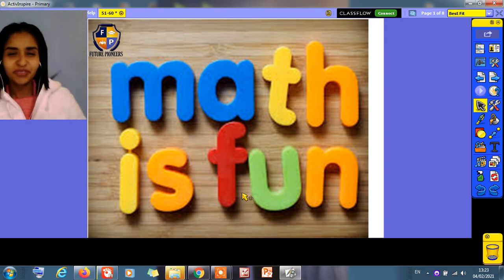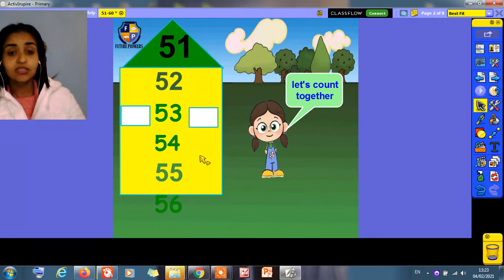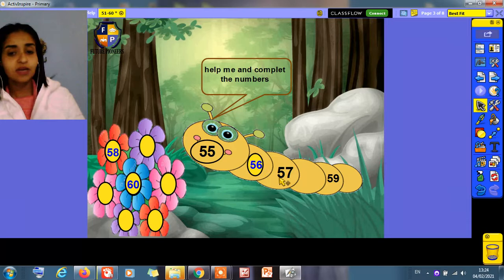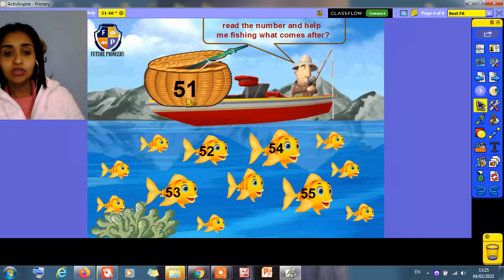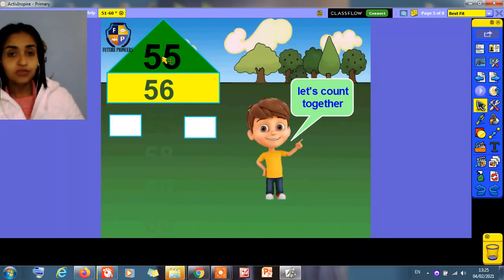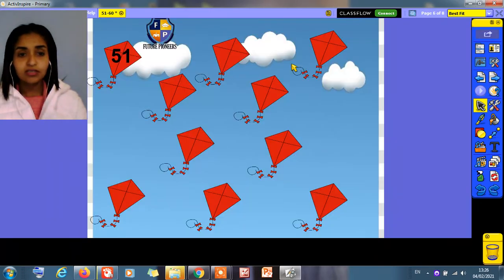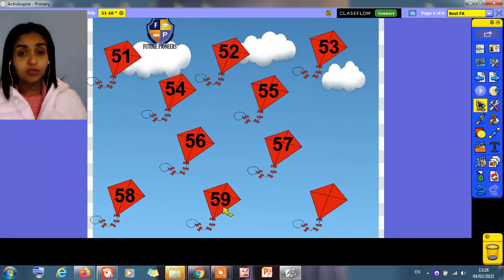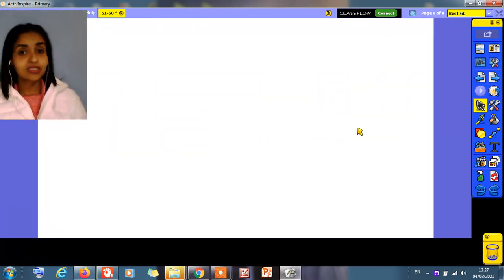Minions 51 60